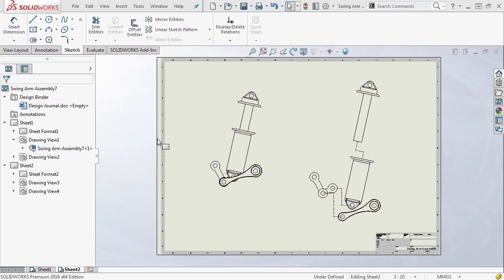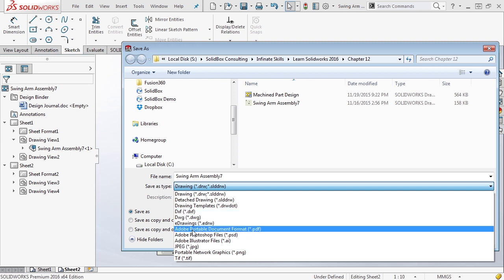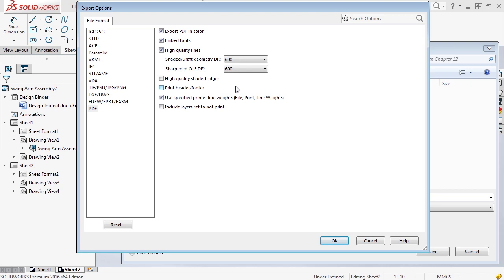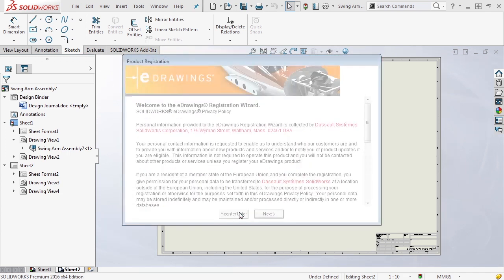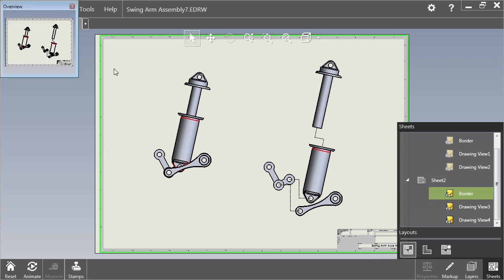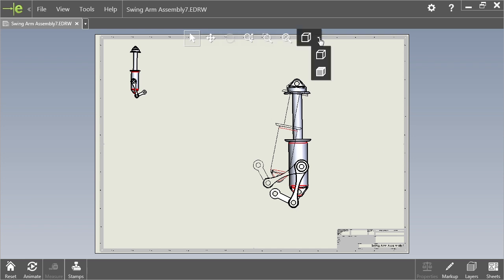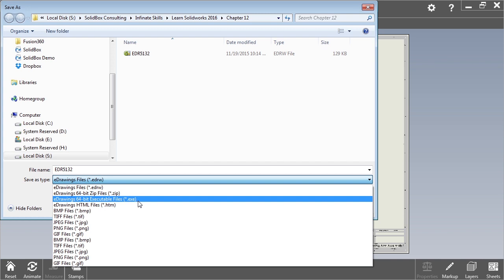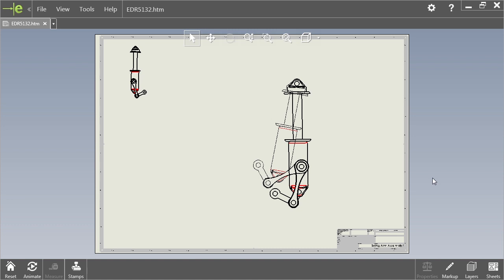Solidworks Tutorial 89: Save, PDF And EDrawings